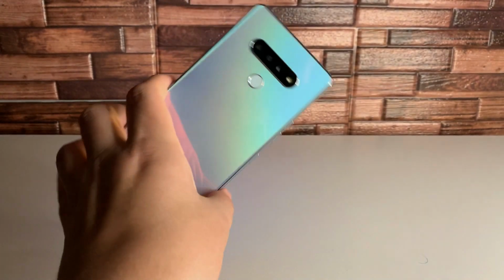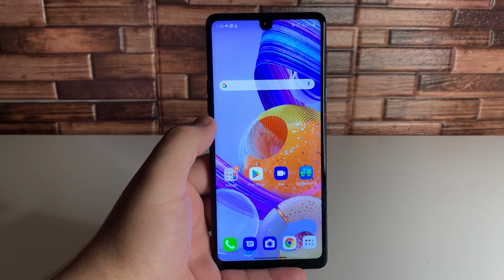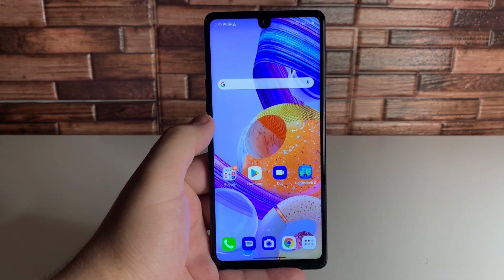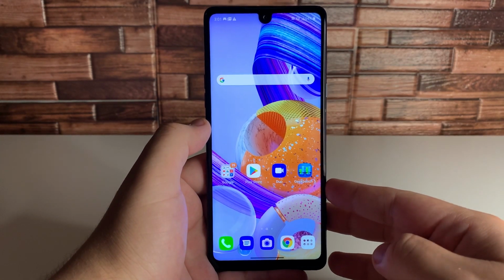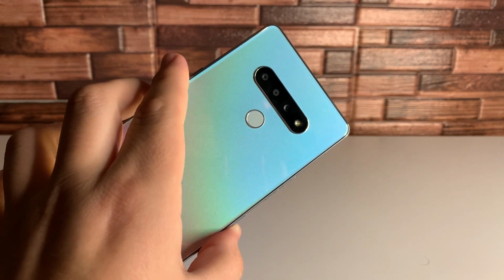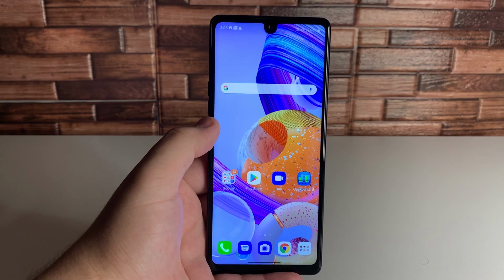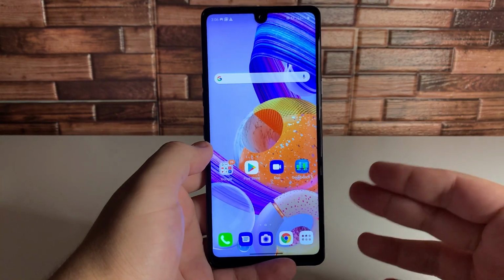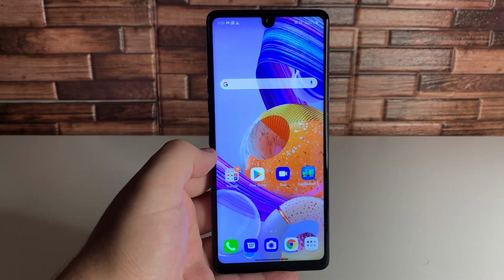LG Stylo 7 | What to Expect! (Predictions)